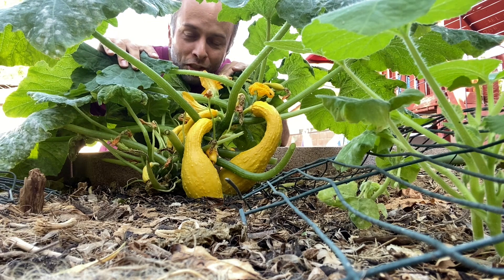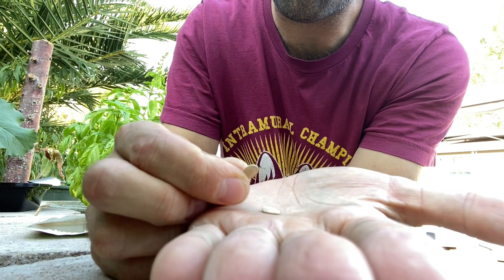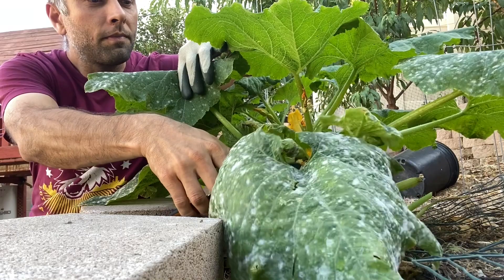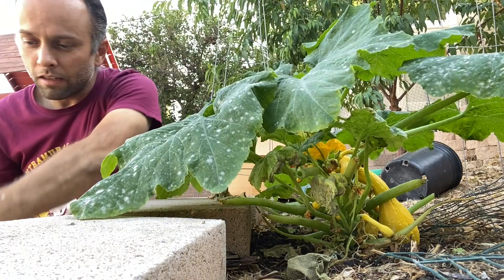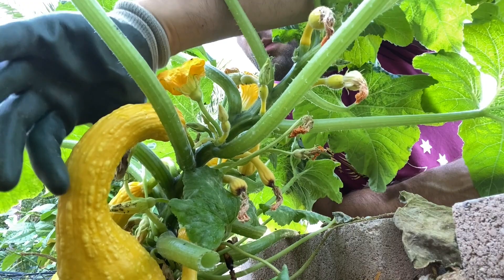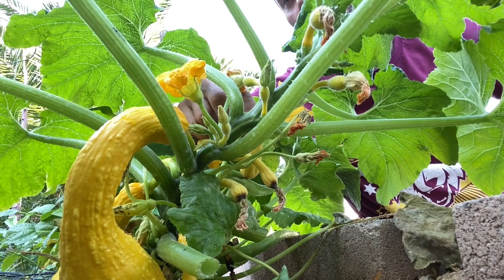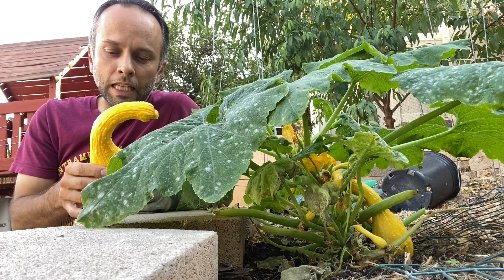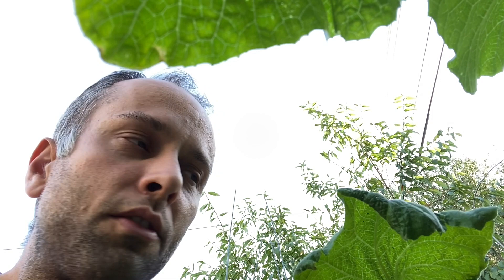Grow Summer Squash in the Fall?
In this video I will tell you everything I know about growing Summer Squash (yellow zucchini) through summer and fall, from seed to disease to harvest. The type I am growing is Yellow Crookneck Squash, but there are many names: Simlin, simblin, symnel, cymling, cimnel (Thomas Jefferson's spelling) and simnel, Cucurbita pepo ssp. pepo, pattypan squash.